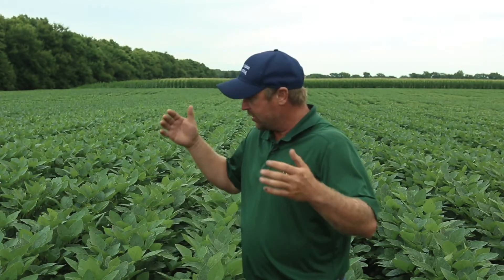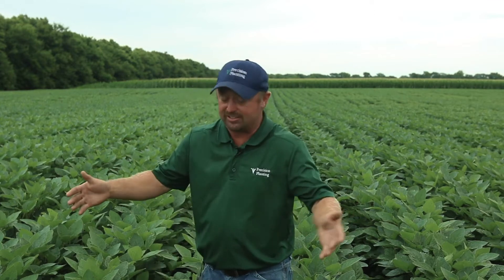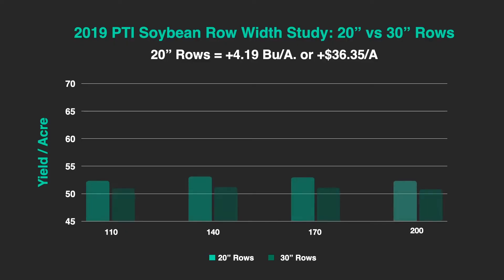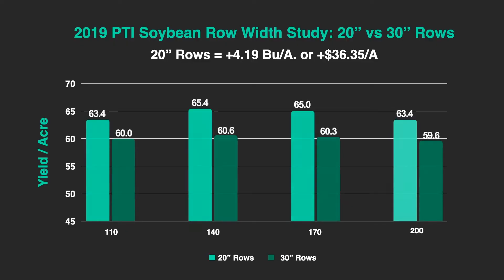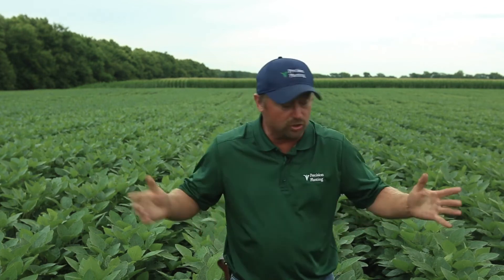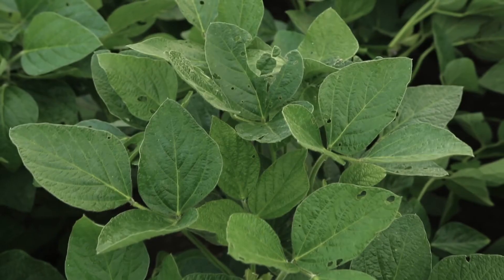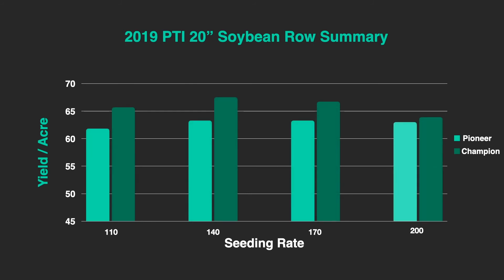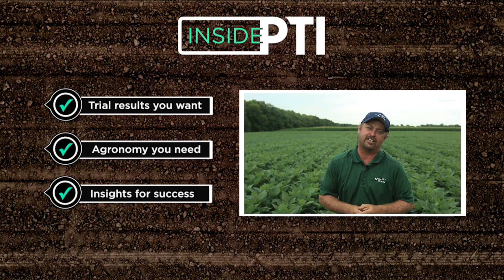InsidePTI S1•E47 | Row Width & Seeding Rate Study